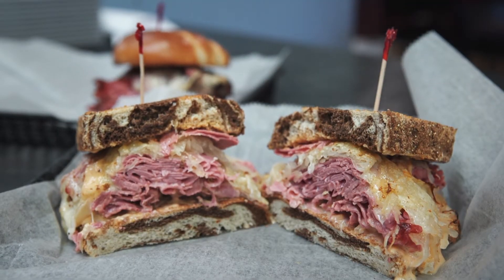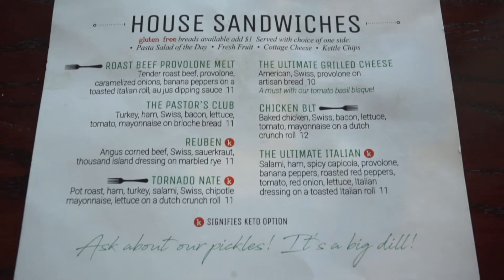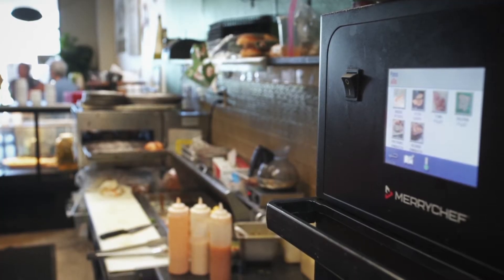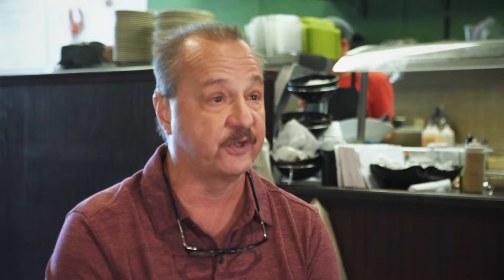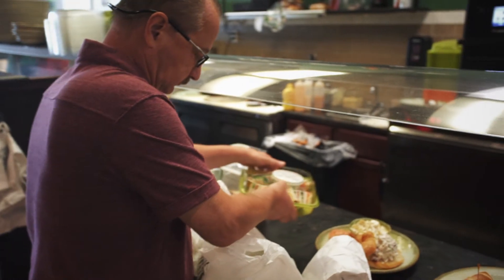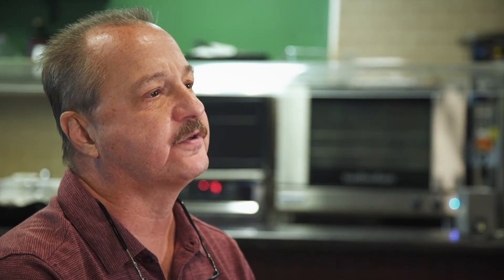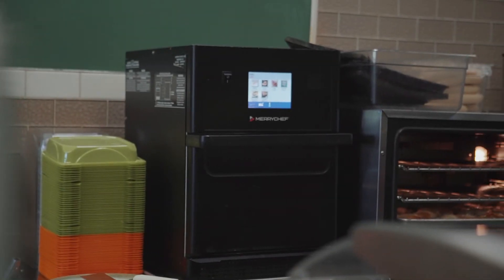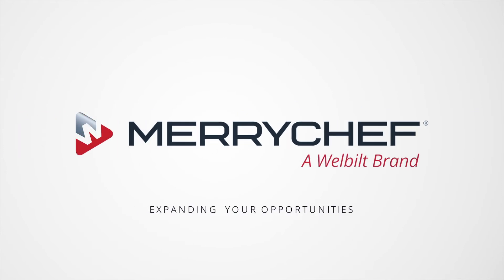Welbilt Pastor's Place US e1s case study